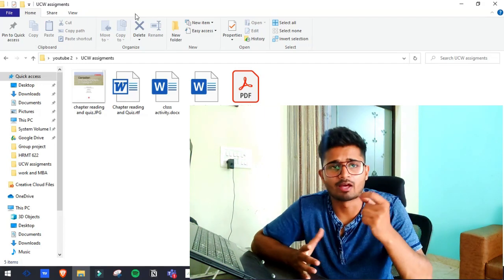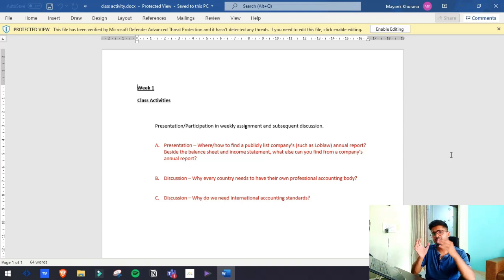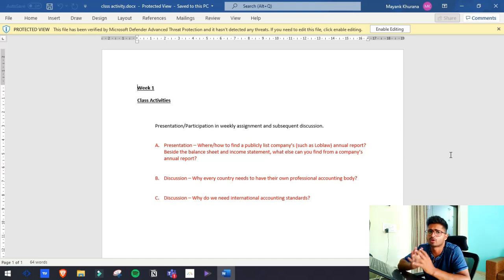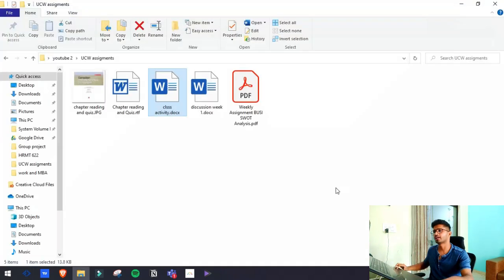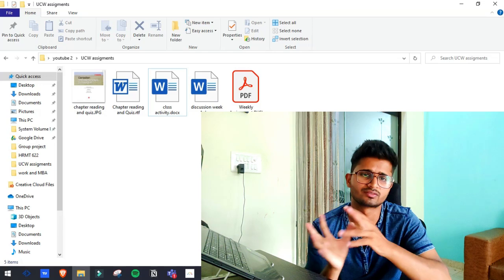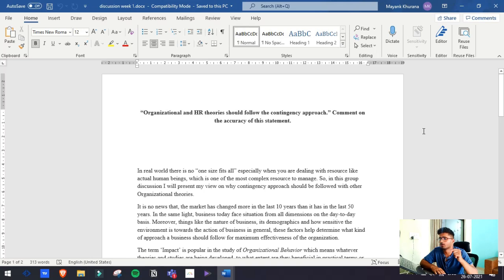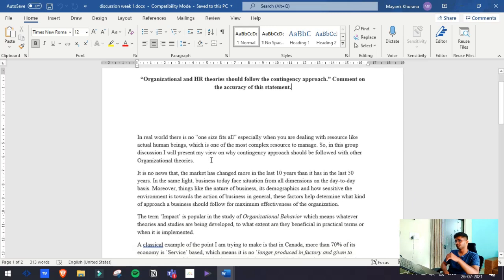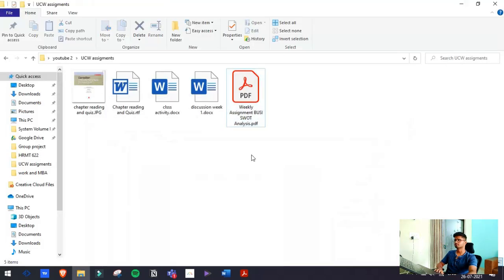Prepare yourself for MBA at University Canada West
Important Links-